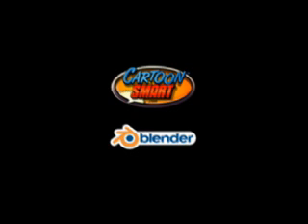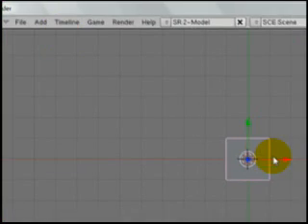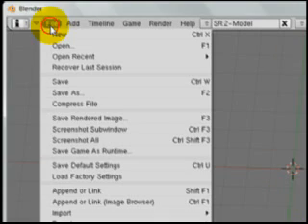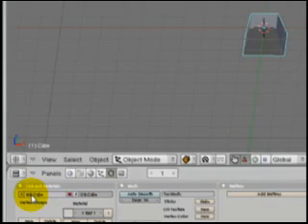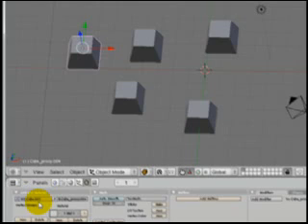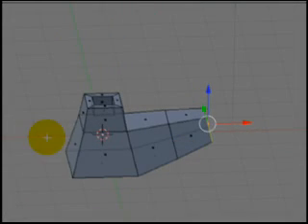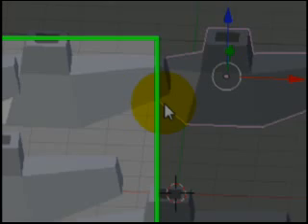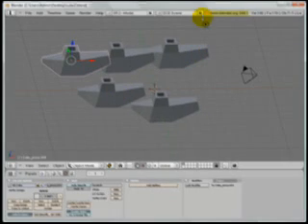Bits of Blender #35 - Appending and Linking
A quick tip on appending and linking data from on file to another in Blender.

Blender 2.48a